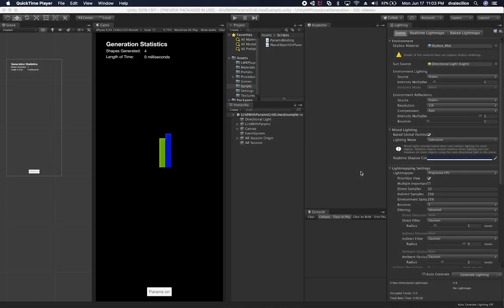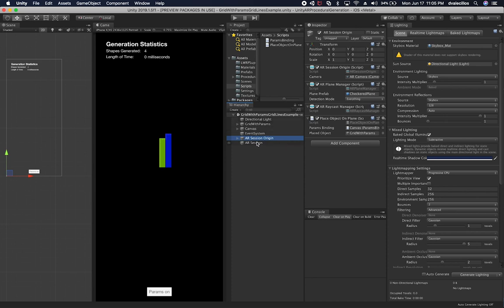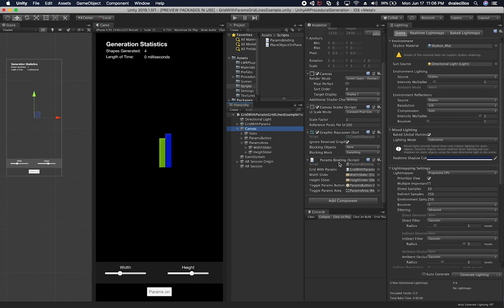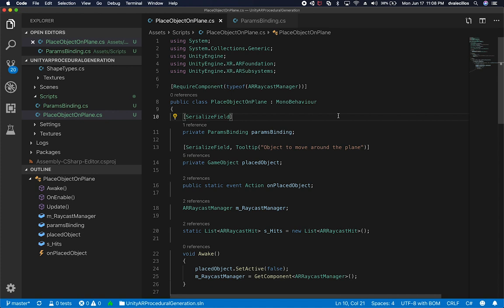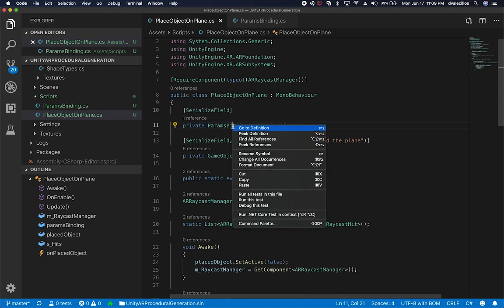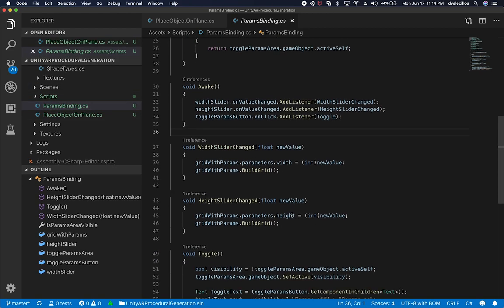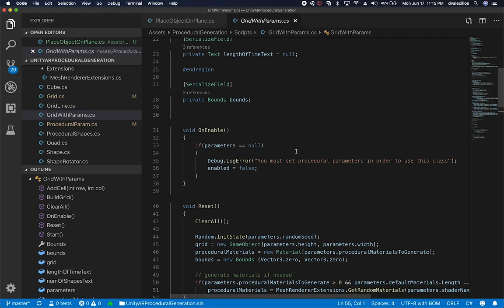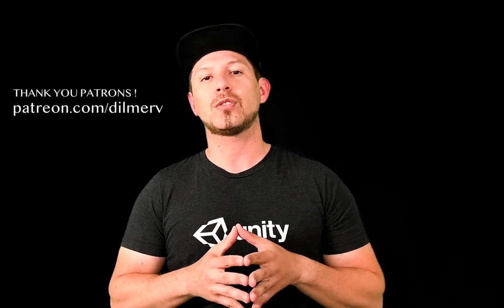ARKit 3 with Unity3d AR Foundation (LWRP) Creating and Placing Procedural Structures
ARKit 3 released for under iOS13 Beta recently and in this video we go through and use it with AR Foundation to place procedural structures around vertical planes. The planes are generated by using AR Plane implementation and an AR Plane Manager part of the AR Foundation plugin. This video also shows how we use the AR Raycast Manager to use Raycast information when placing objects in the real world.

- 1350W Photography Lighting Softbox Lighting Kit